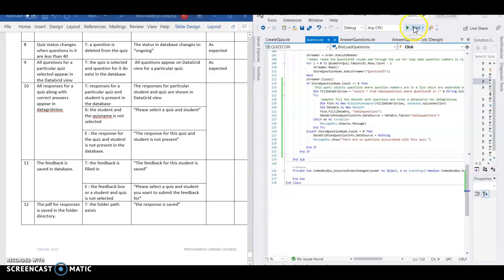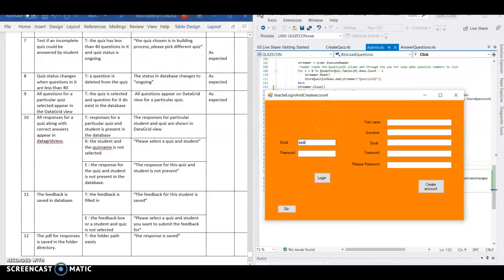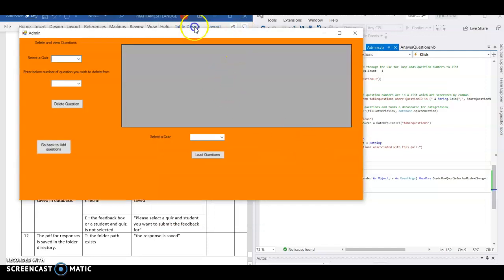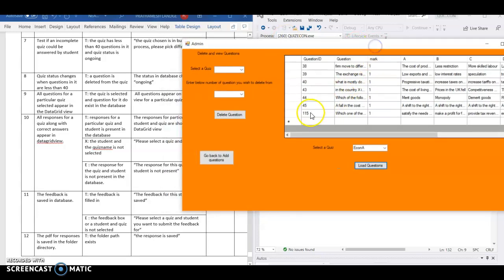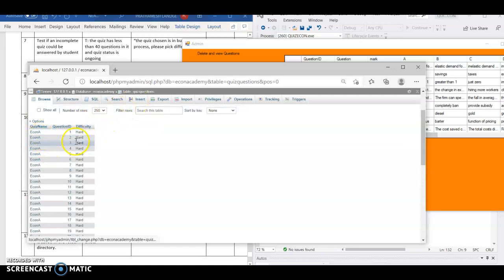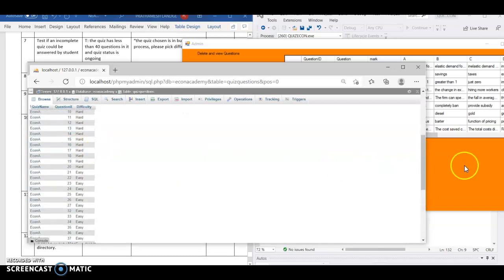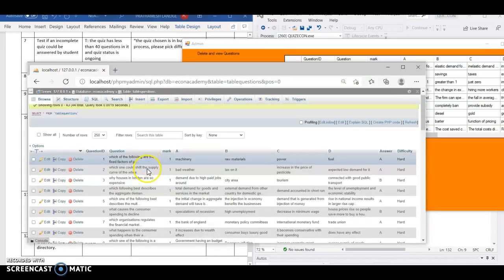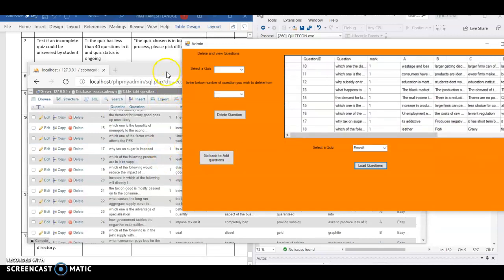NEA Quiz test 9